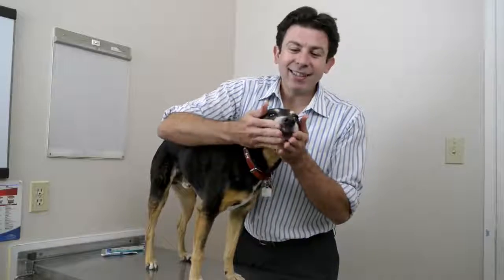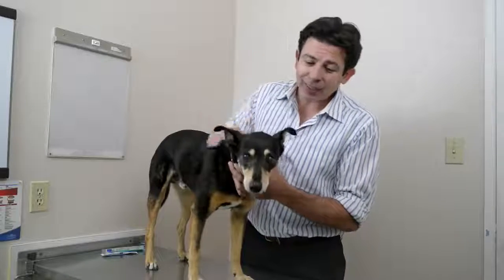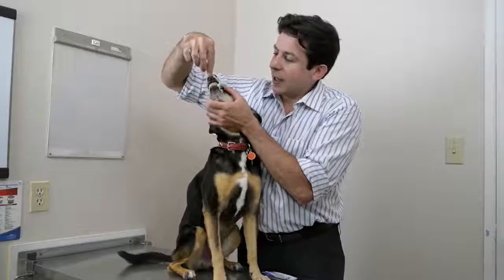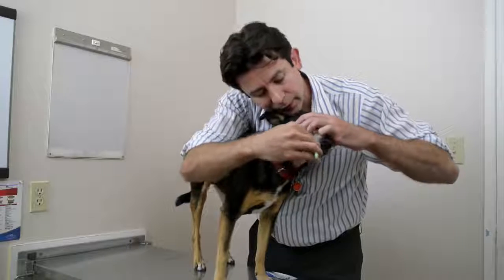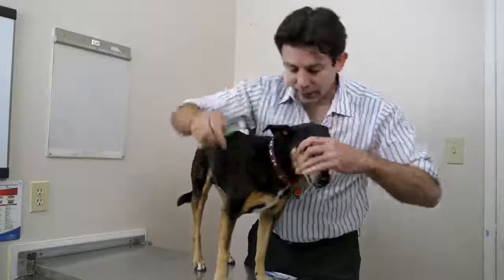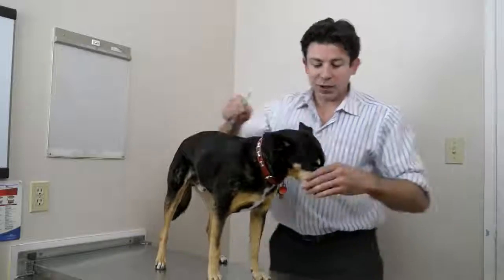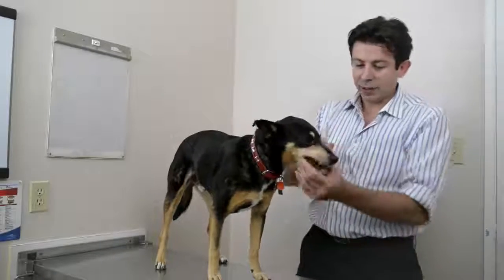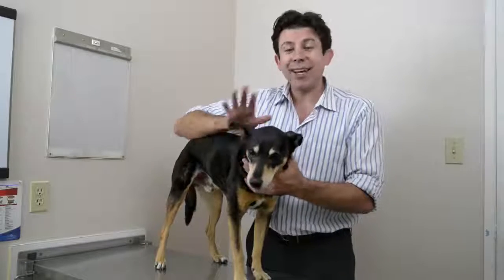Easy way to brush a dog's teeth | PuppySimply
Easy way to brush a dog's teeth